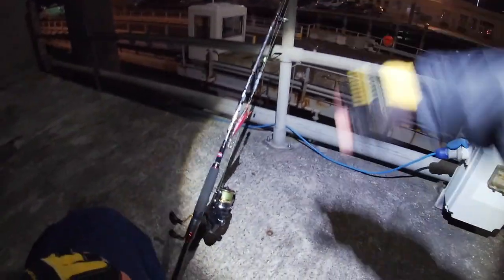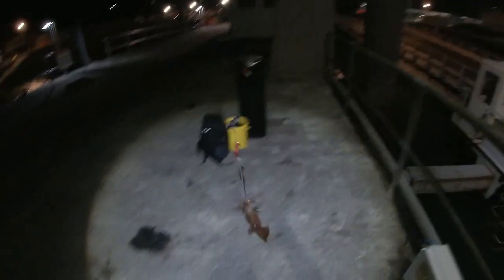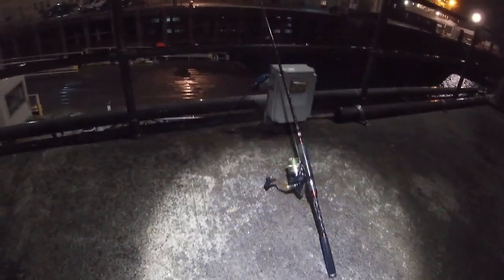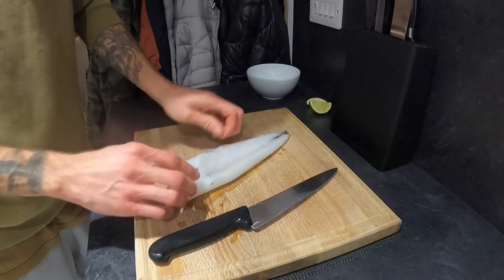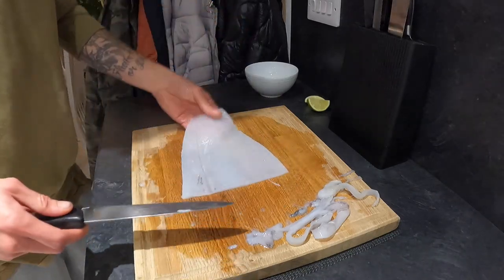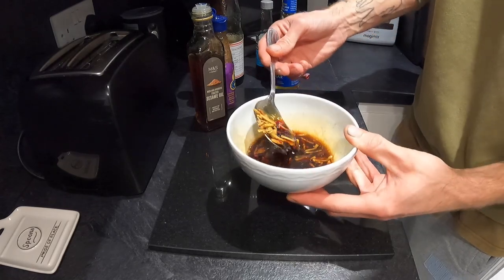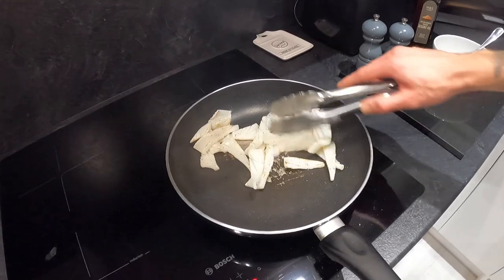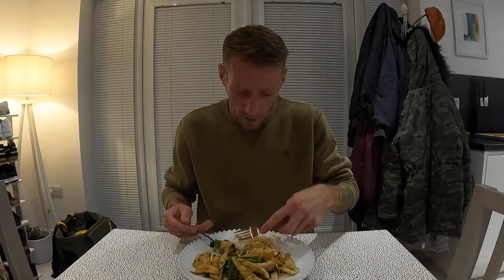SQUID FISHING UK | CATCH & COOK | HOW TO CATCH, CLEAN & COOK SQUID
This video explains how to catch, clean and cook squid. Squid fishing is a relatively easy type of fishing and cooking squid is just as straight forward.
After a very quiet, & wet fishing session! I cooked up the squid I'd caught the following day. This is a very simple recipe where the squid is flash fried and finished with a Thai dressing and some basmati rice. 🦑

Check out the video to see how easy it is to catch, clean and cook these fascinating creatures! 🎣